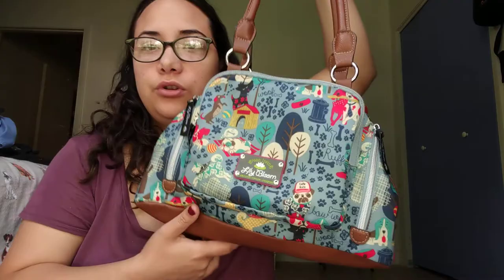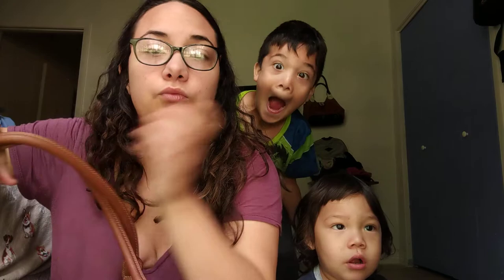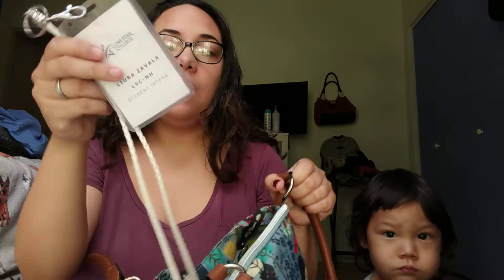What's in my Lily Bloom bag? (Who let the dogs out edition)